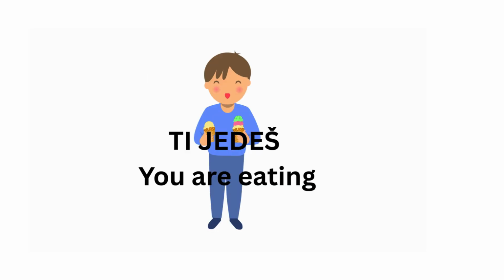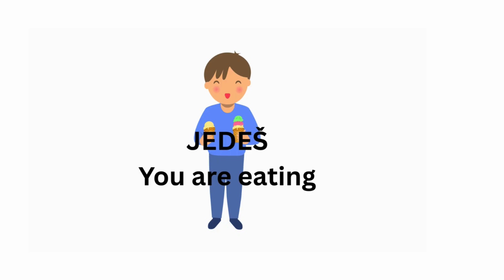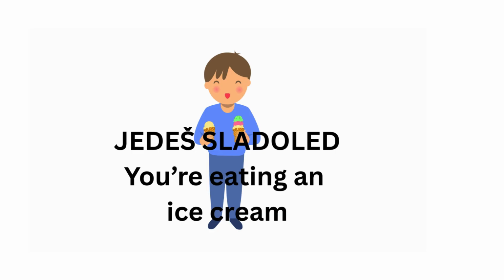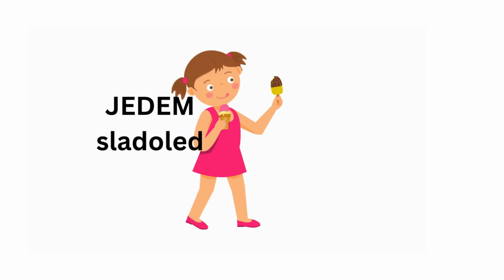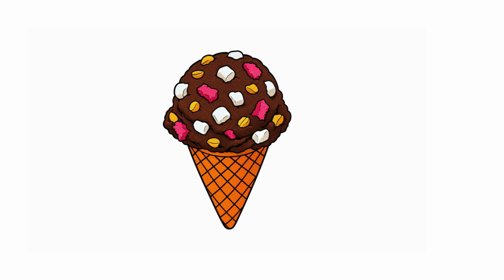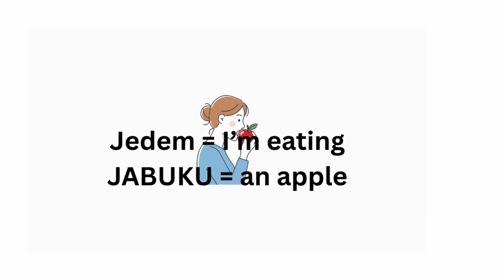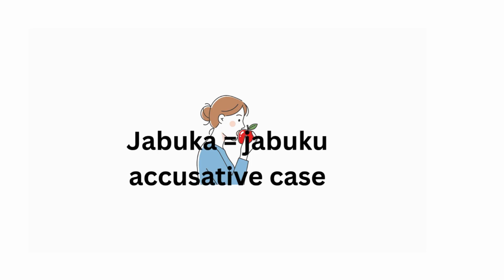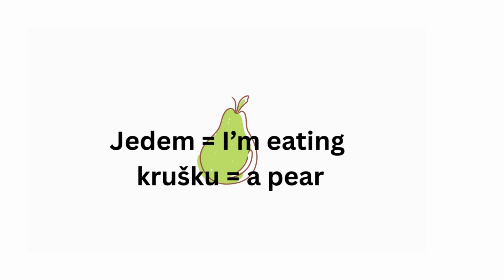Learn Croatian Fast - JEDEM vs JEDEŠ Explained in 30 Seconds!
Learn Croatian fast  in this simple beginner lesson!

Today we fix a very common mistake:
👉 JEDEM vs JEDEŠ

🍽️ Ja jedem = I am eating
🍽️ Ti jedeš = You are eating

This is one of the most important basic patterns in Croatian, and once you learn it, you can start building real sentences immediately.

🎯 What you’ll learn:
How Croatian verbs change (very simple explanation)
Easy food examples you can use in real life